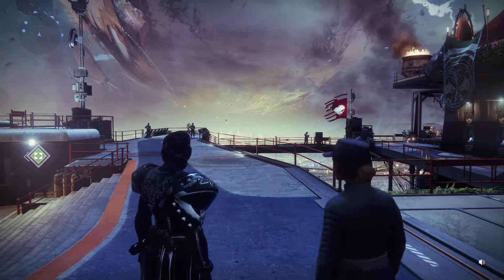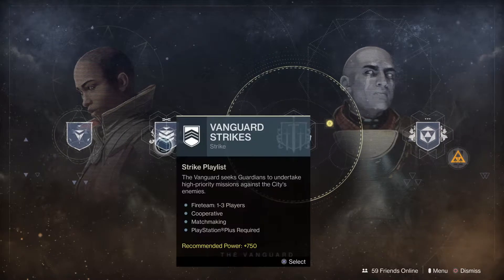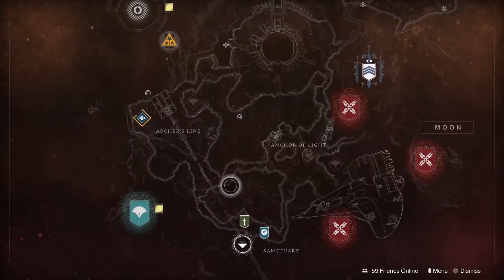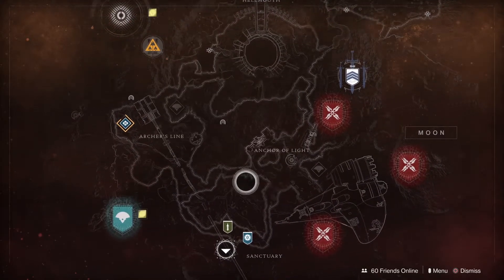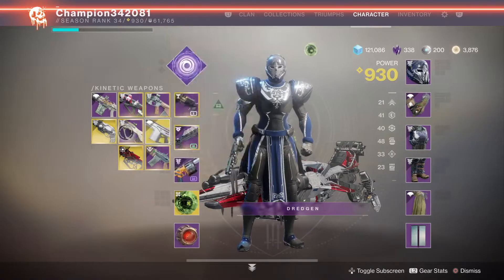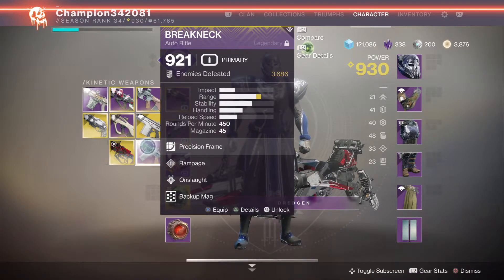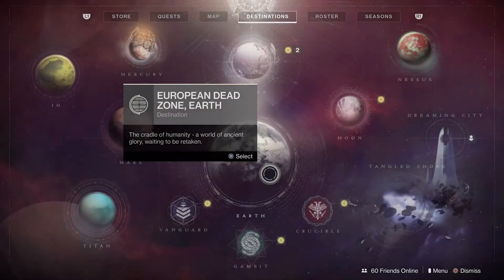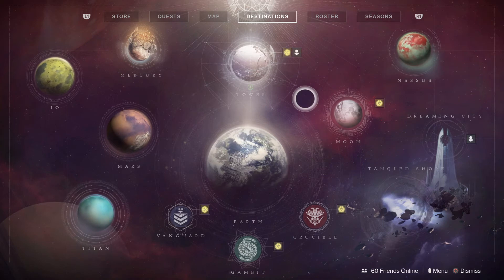Destiny 2_20191016180119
Fast way to level up part 2